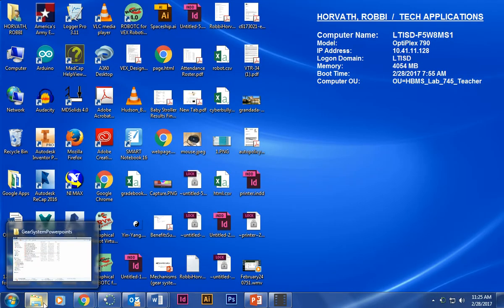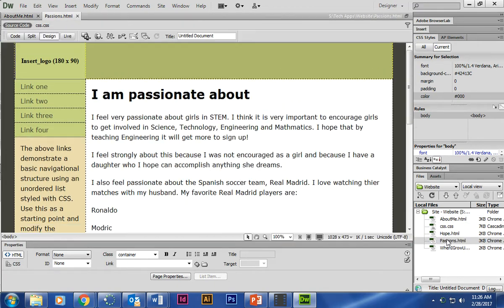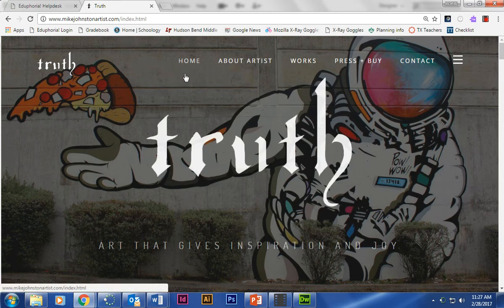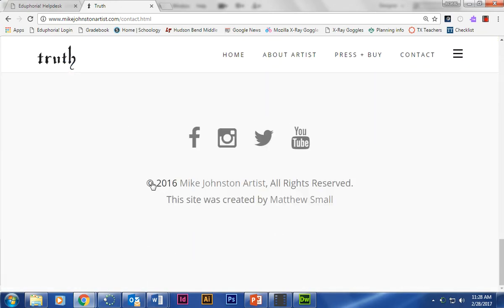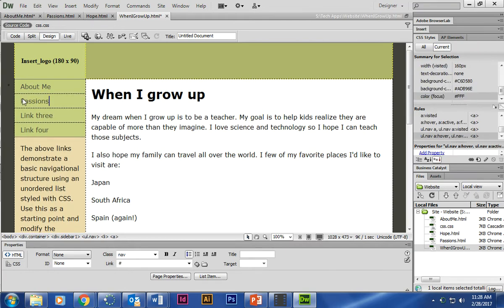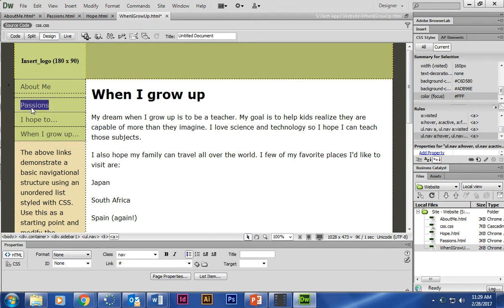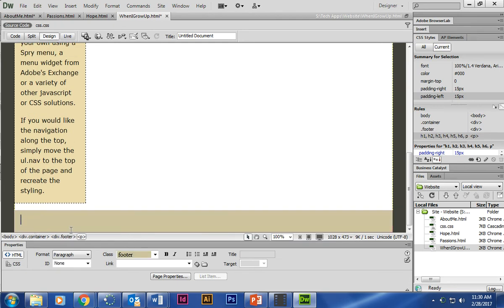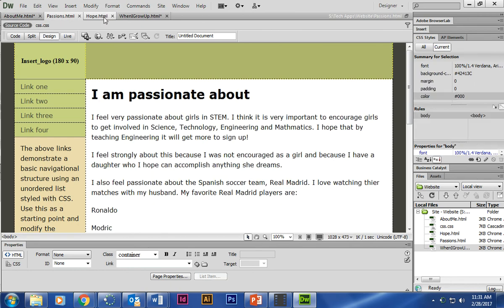Dreamweaver project adding navigation menu links and footer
How to:
-Open saved HTML files from Dreamweaver
-Add links to navigation menu
-Add footer information (including copyright symbol)